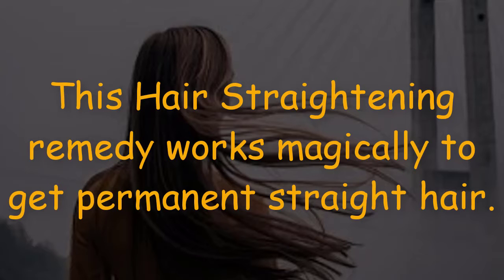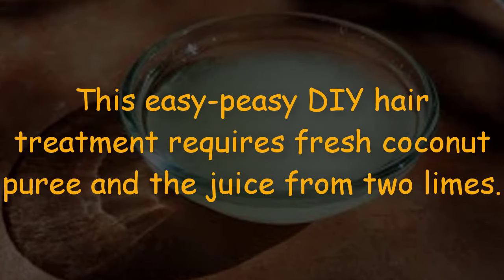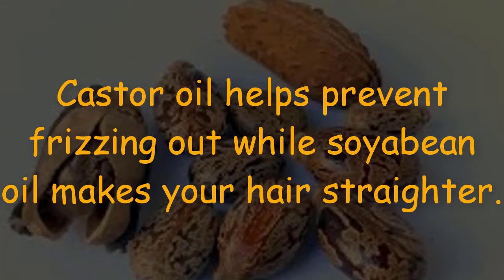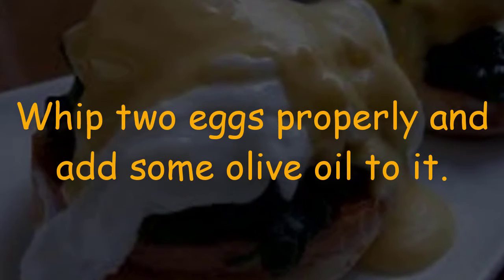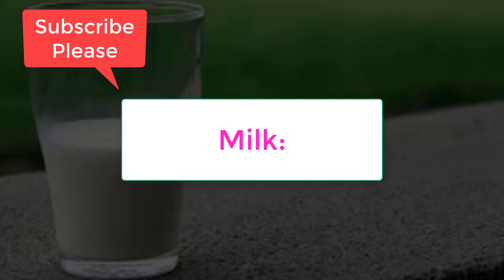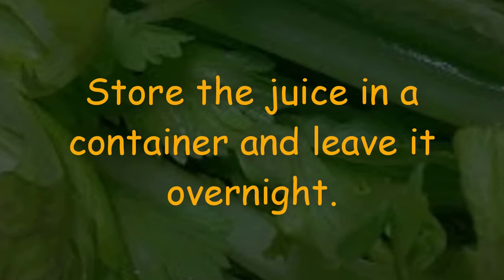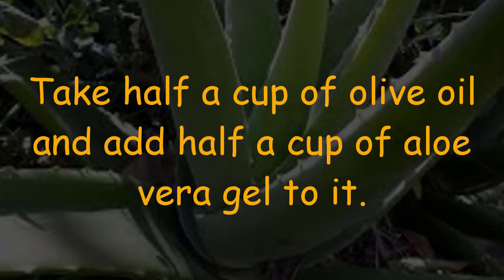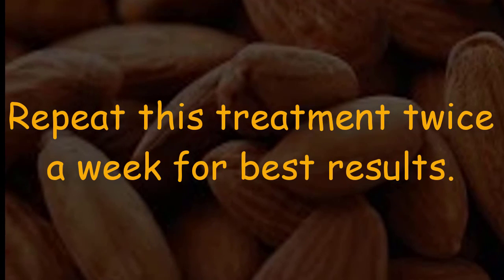8 Tips for Getting Straight Hair Without Using Heat | Straight Hair Home Remedies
8 Home Remedies to Straighten Your Hair At Home  Natural Hair Straightener
8 Tips for Getting Straight Hair Without Using Heat | Straight Hair  Home Remedies

It is not intended to be a substitute for informed medical advice or care.You should not use this information to diagnose ore treat any health problems.Please Consult A Doctor With Any Questions or concerns you might have regarding your or your family members
Condition. Thanks.